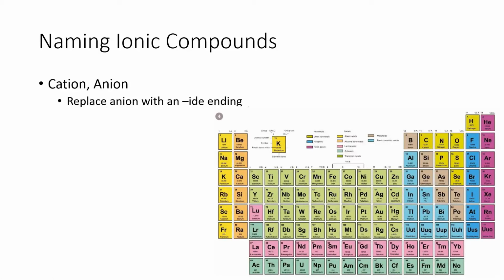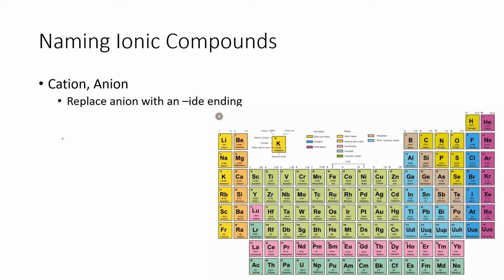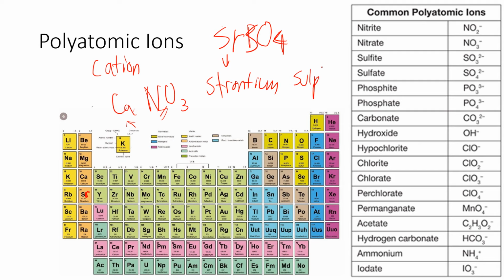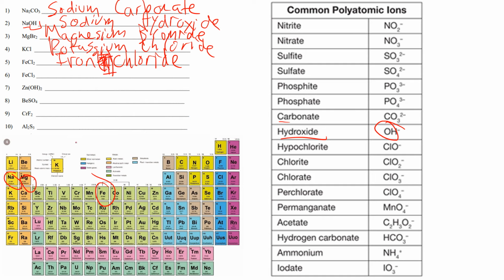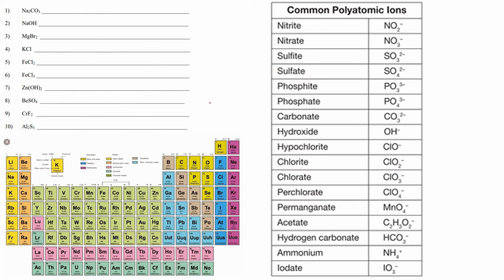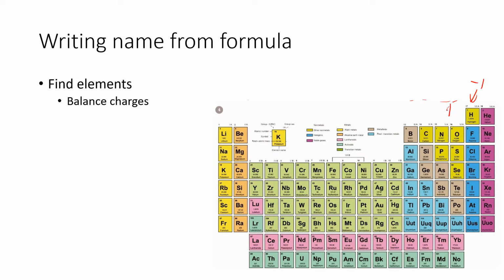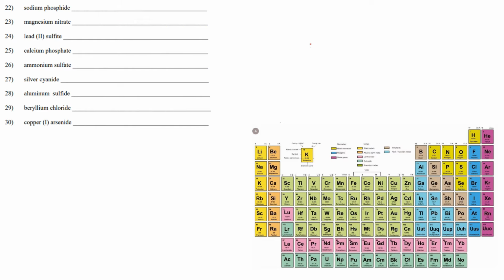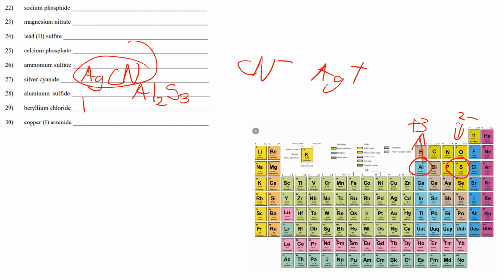Naming and Writing Ionic Compounds | The Free Online AP Chemistry Course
Hi everyone, after self studying the AP Chemistry course for the past year and getting a 5 on the exam, I wanted to make a free online course for AP Chemistry because I felt like although there are many good videos on youtube that are great at explaining AP chemistry, it was hard to figure out what I had to learn next, as well as being unable to find practice problems to hone my chemistry skills. That's why I wanted to make a free online AP Chemistry course over the summer with an emphasis on a curriculum and problem sets. It will contain 17 topics, with each topic containing quizzes, lectures and 40+ exercises. It currently has 4+ hours of lectures and hundreds of questions. . (all of the materials are free to download and watch) and feedback would be greatly appreciated! thanks